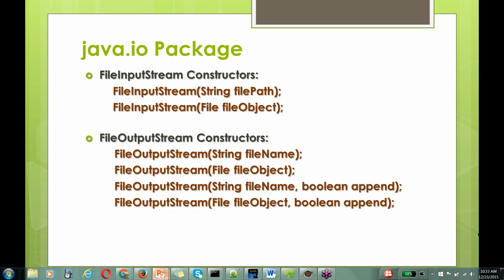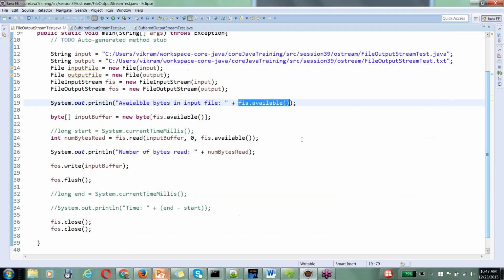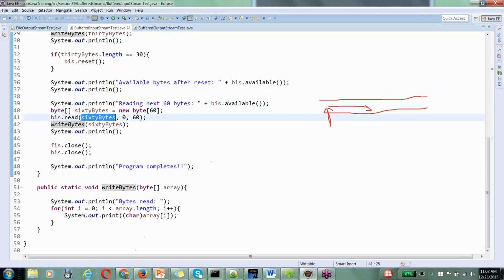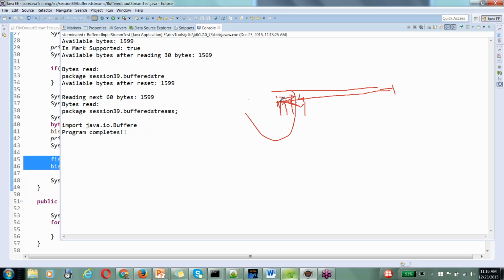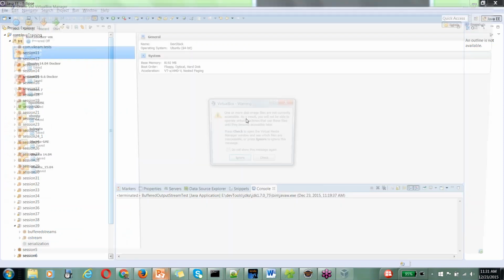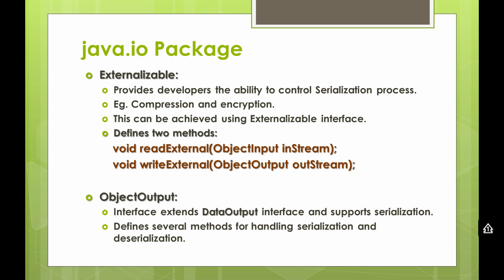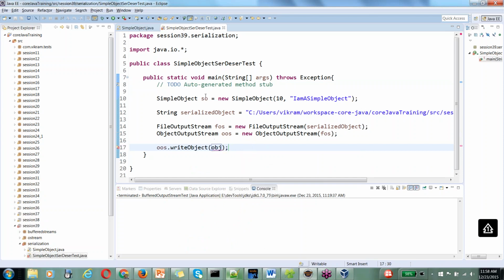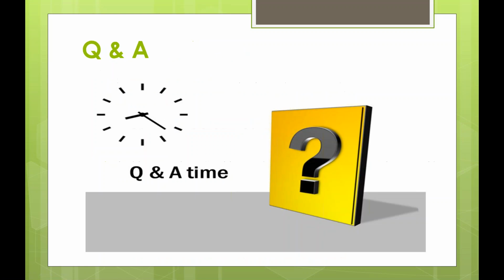Core Java Training || java.io Package Constructors